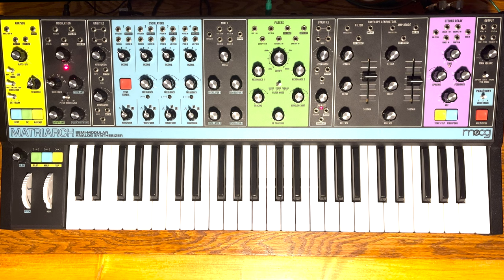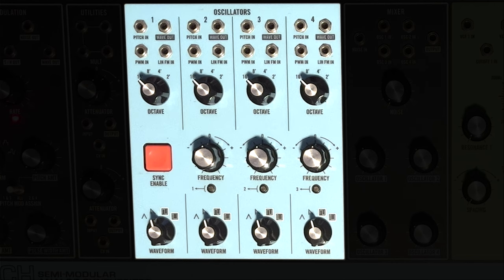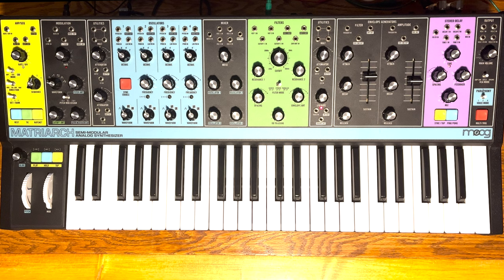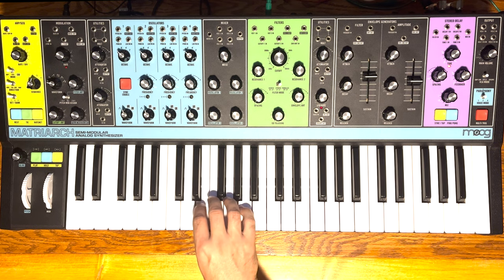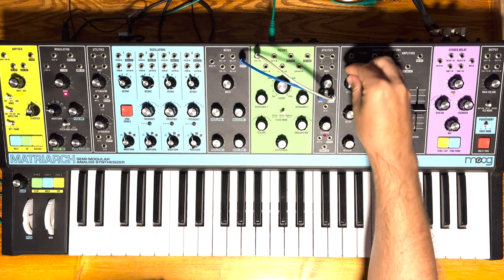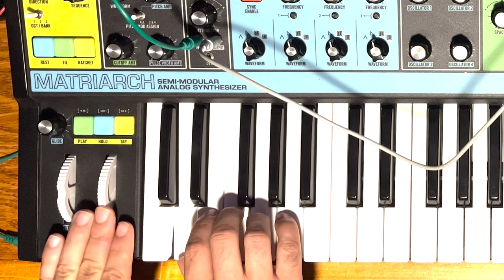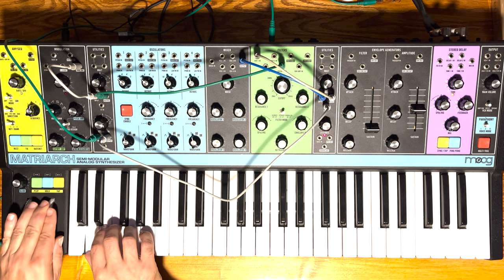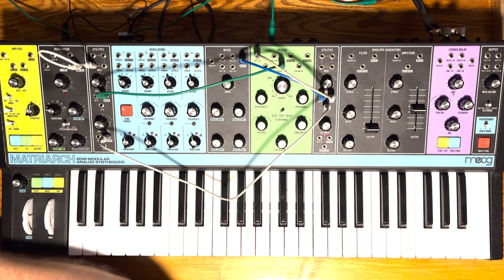Matriarch Quicky: Parallel Wet/Dry Filter Patch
An update from the previous patch...a much easier way to patch a parallel filter.